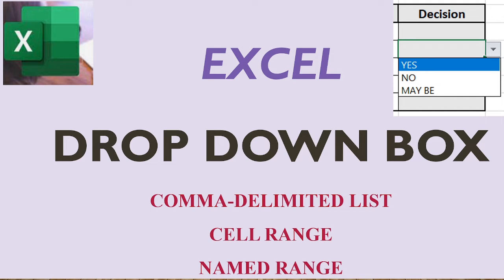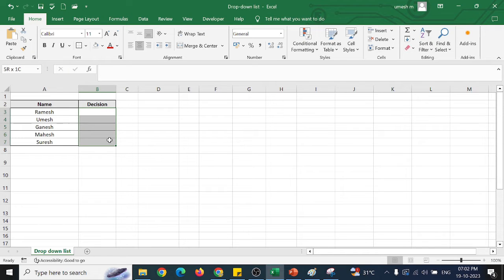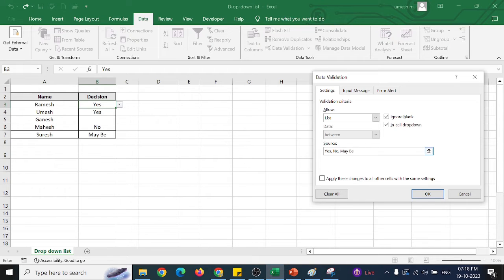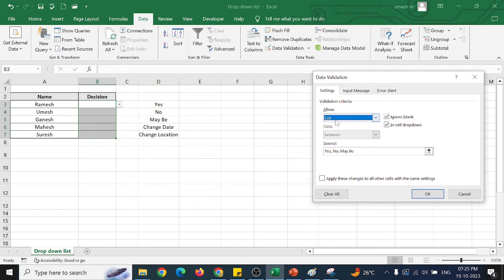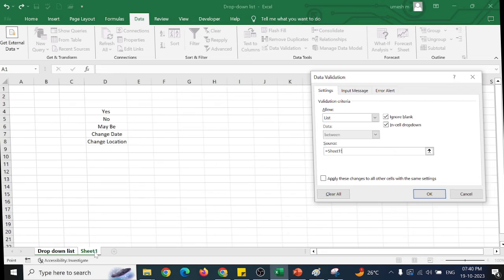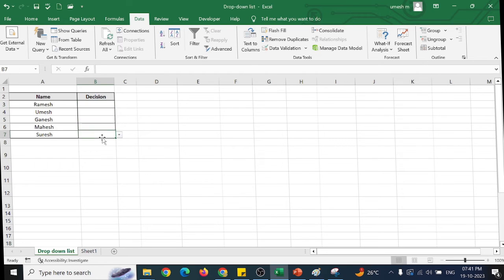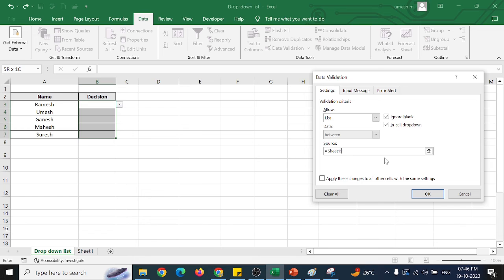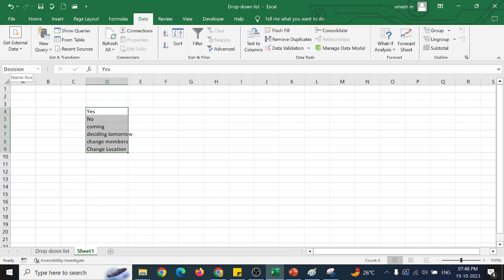Excel: Create a Drop-Down List in three ways- by delimiter comma, Cell Range, and Name Range